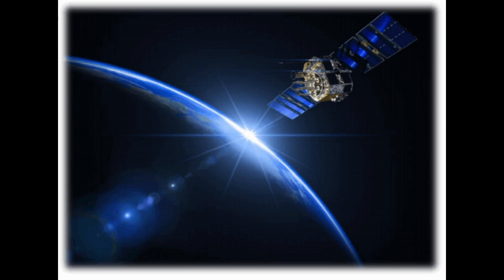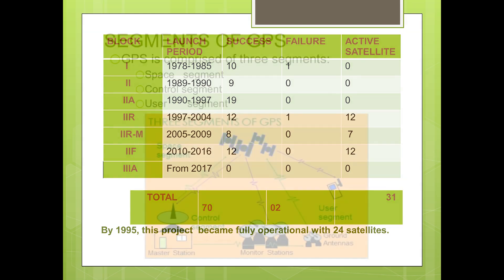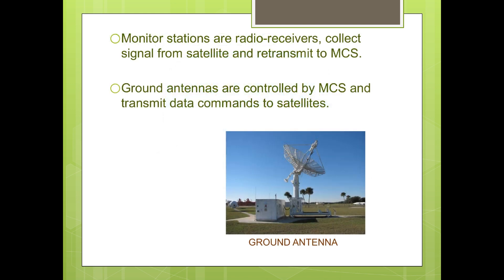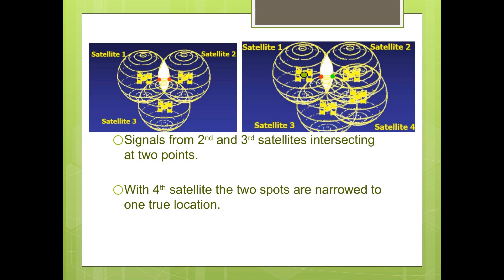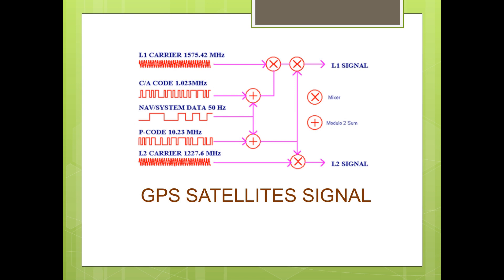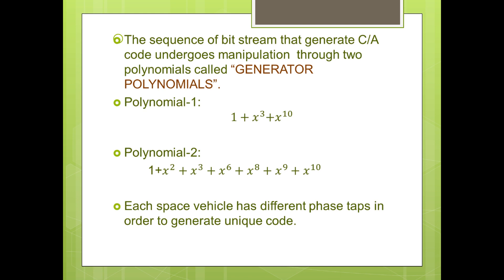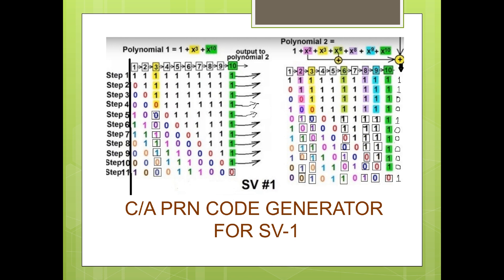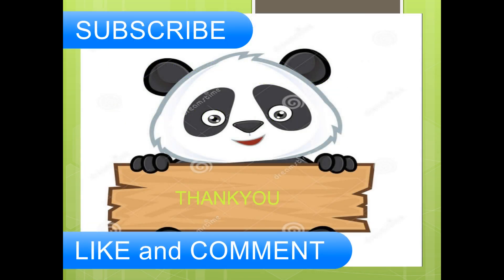Everything about GPS: What is GPS?Trilateration-C/A PRN code Generation(Seminar Version)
In this video, you will get to know Everything about GPS (Global Positioning System) inside out. What is GPS? GPS Working Principle -Trilateration Method, Structure of a Space vehicle signal in GPS, Coarse Aquisition Pseudo Random(C/A PRN code) Code generation,  Advantages of GPS, Disadvantages of GPS.

In that link, you will get to understand everything about GPS in detail. Please let me know if you need any topics that want to be explained.